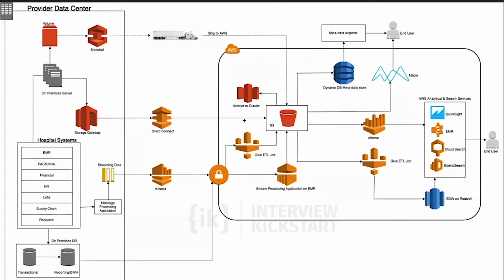Cloud security overview